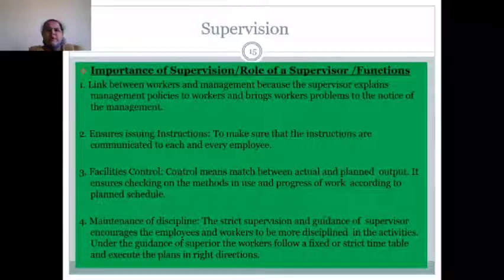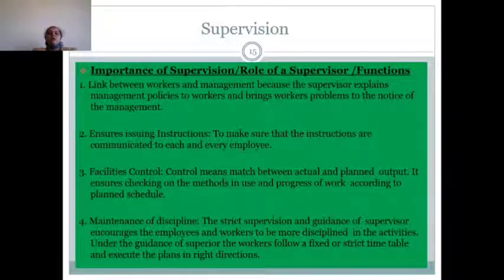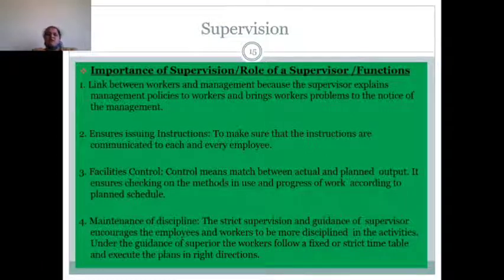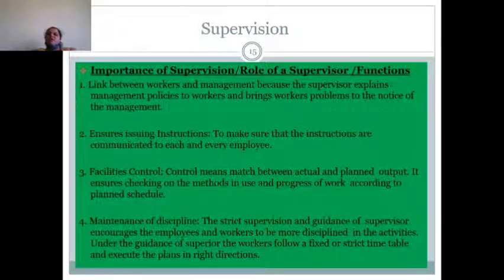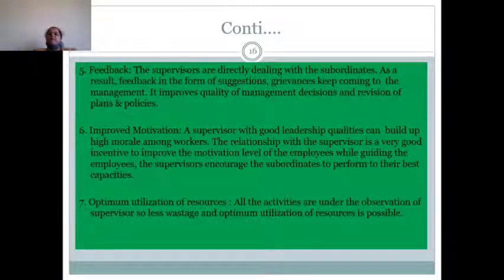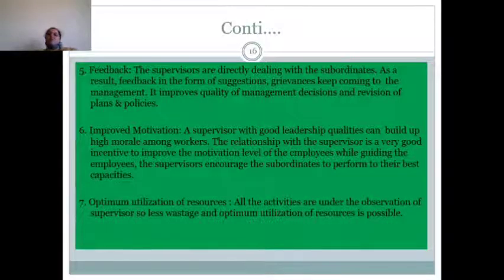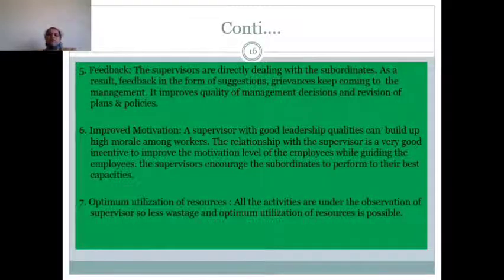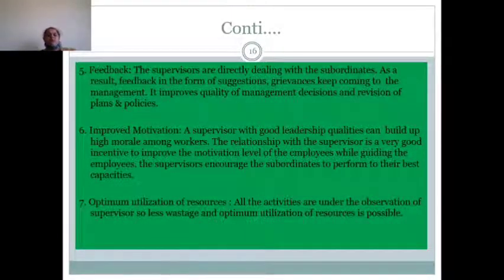elements of Directing:1:supervision